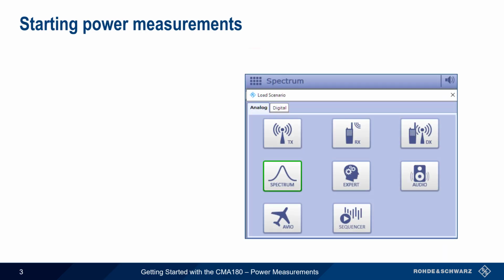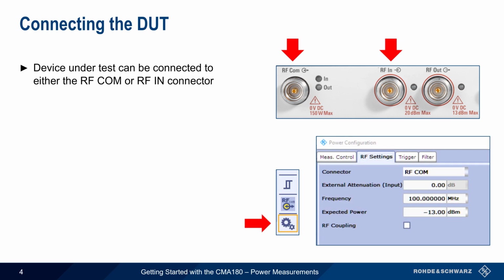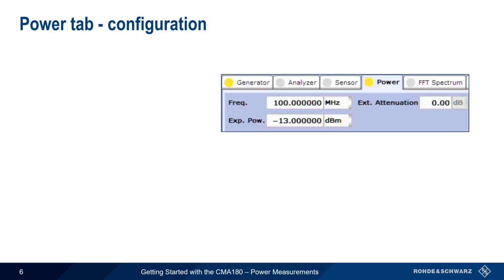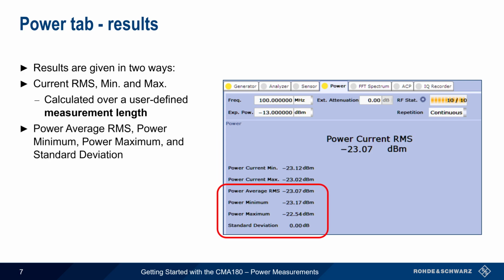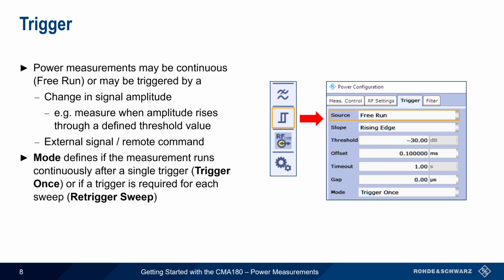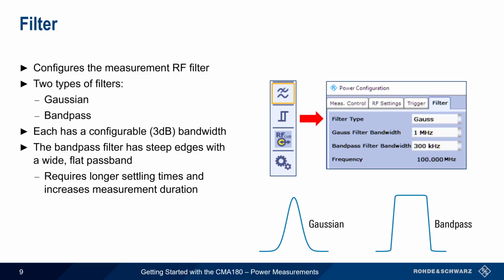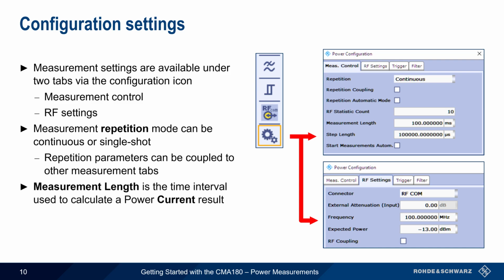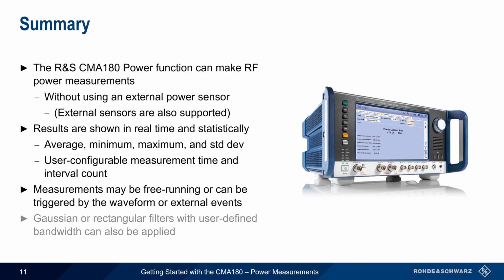Getting Started with the CMA180 – Power Measurements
This video provides an overview of the Rohde & Schwarz CMA180’s power measurement function, including detailed explanations of how to configure and use its most important features.

Timeline:
00:00 Introduction
00:13 About power measurements
00:46 Starting power measurements
01:24 Connecting the DUT
02:12 Power tab overview
02:37 Power tab – configuration
03:10 Power tab – results
03:49 Trigger
04:36 Filter
05:30 Configuration settings
06:19 Summary